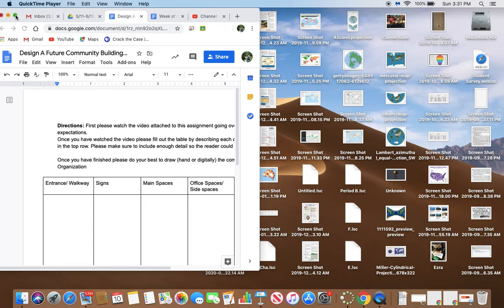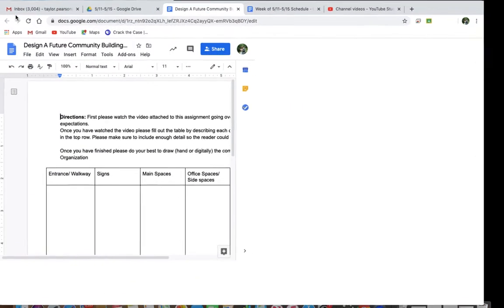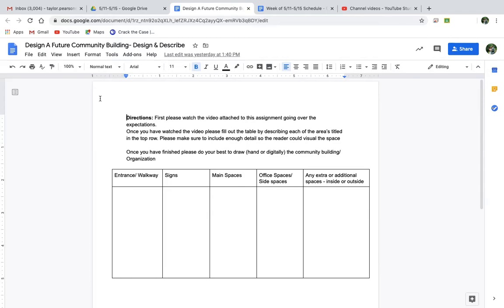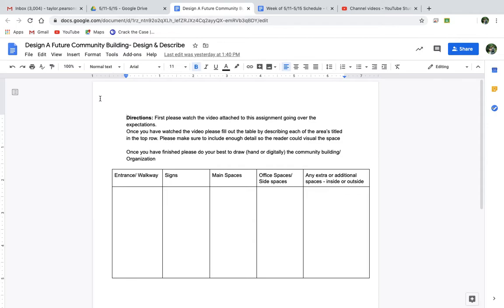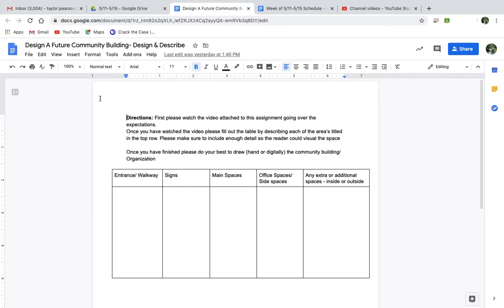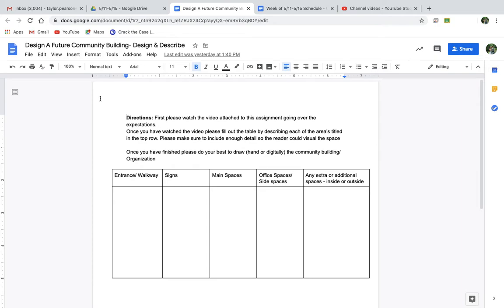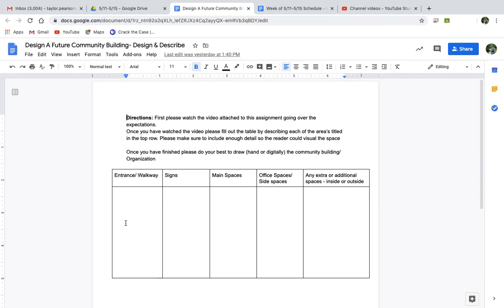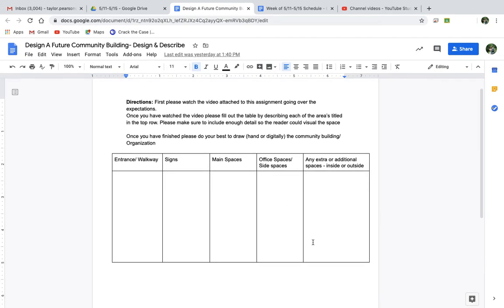day 4 & 5 5:14 5:15